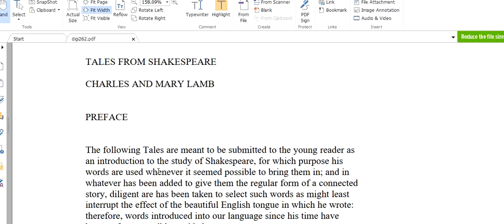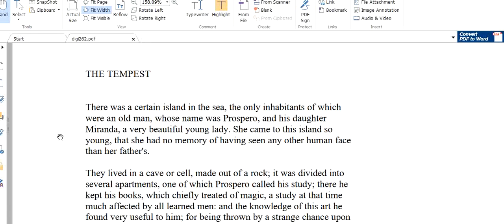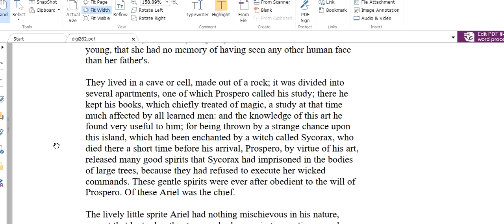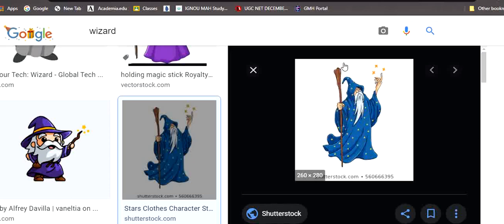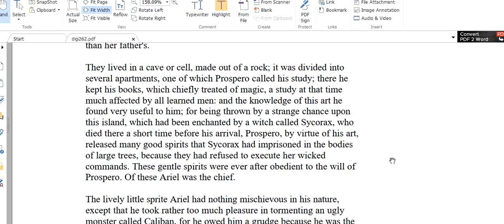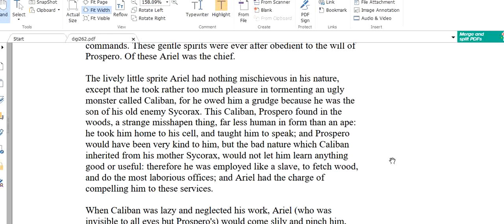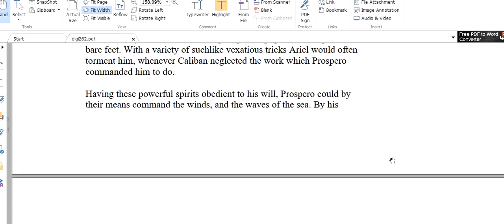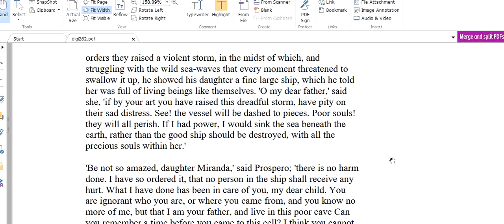The Tempest - Episode 1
Learn English in an easy way.

Enjoy it while you learn.

A non profitable project to enhance your vocabulary and reading skills.

P.S - LOVE THE LEARNING.